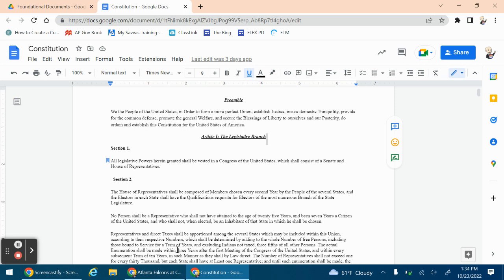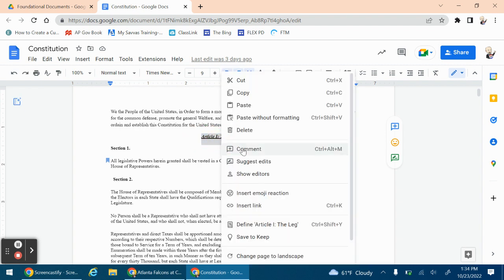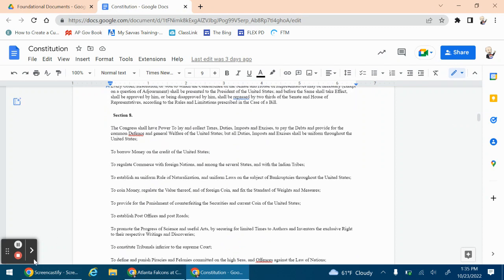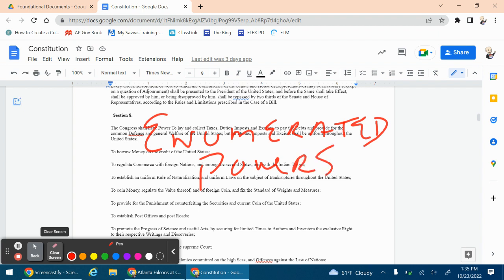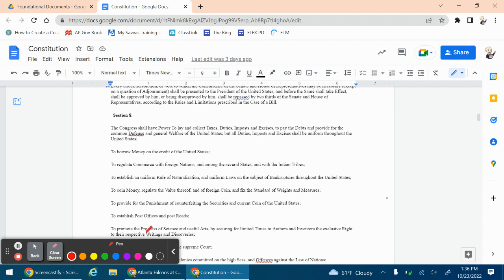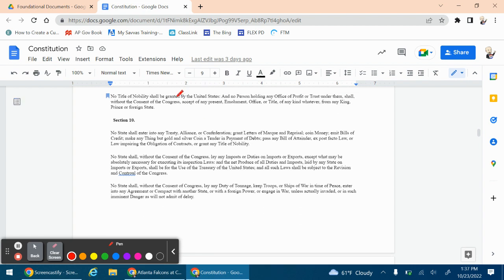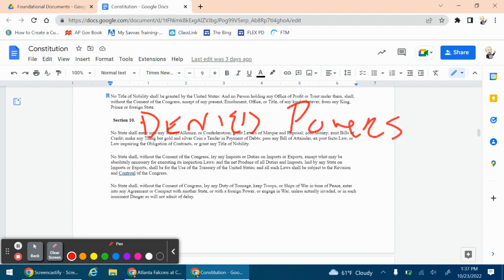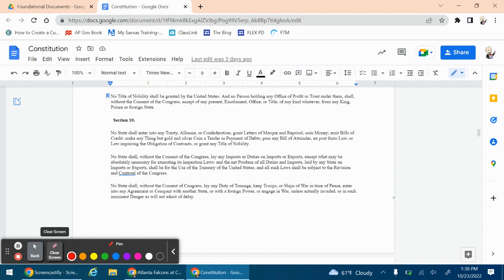AP Gov: Constitution Annotation-Federalism Unit